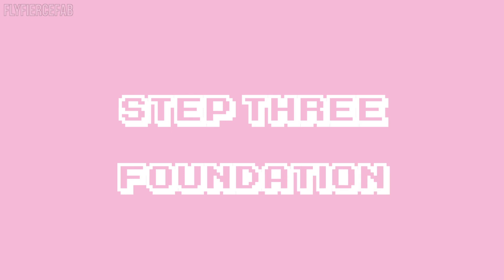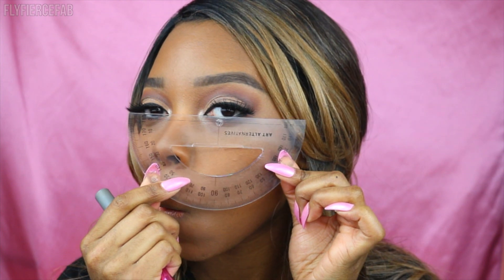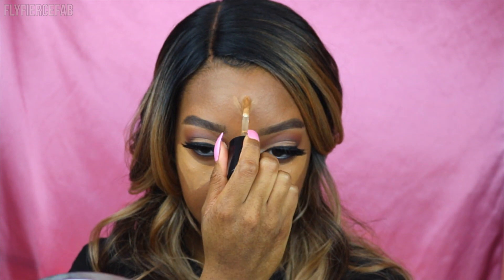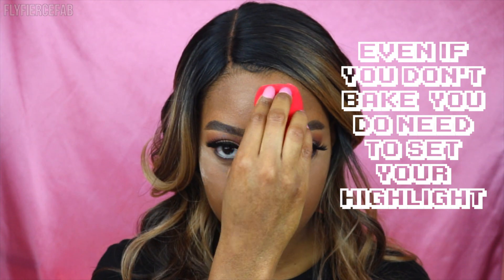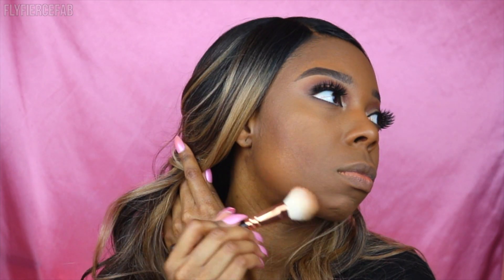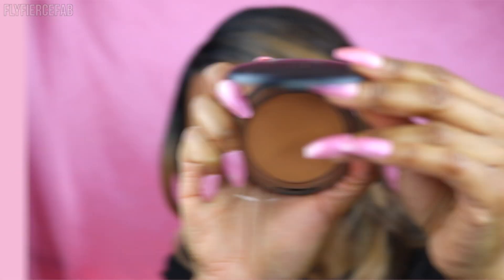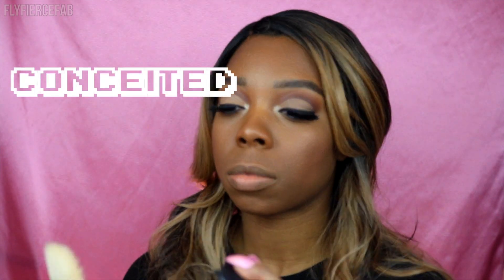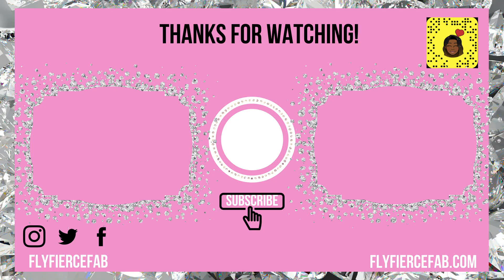Makeup For Beginners: How to Highlight and Contour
I recently uploaded a mini highlight and contour tutorial on instagram, and it was requested that I upload an extended talk through version as well so here it is!

Products Used:
elf Poreless Putty Primer
P. Louise Rumour Base 05
MAC Studio Fix Fluid Foundation in NC50
Too Faced Multi Use Scuplting Concealer in Mocha
Black Radiance True Complexion Contour Palette in Medium-Dark
MAC Studio Fix Plus Foundation Powder in NW43
Patrick Starrr x MAC Patrick's Powder
La Femme Blush in Sienna
Fenty Beauty Matchstix in Sinnamon
Artist Couture Diamond Glow Powder in Sienna
Fenty Beauty All Over Diamond Viel
MAC Lipliner in Nightmoth
Fenty Beauty Unlocked Stunna Lip Paint

T U M B L R: FlyFierceFab.tumblr.com

Shining✨| Matthew 5:16